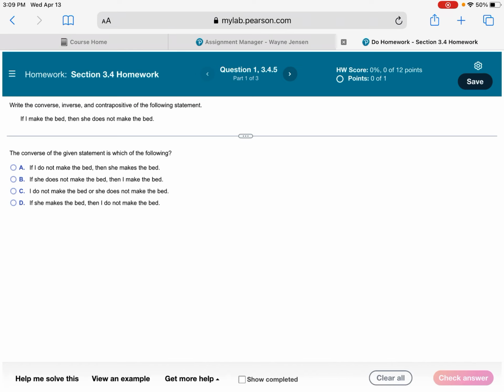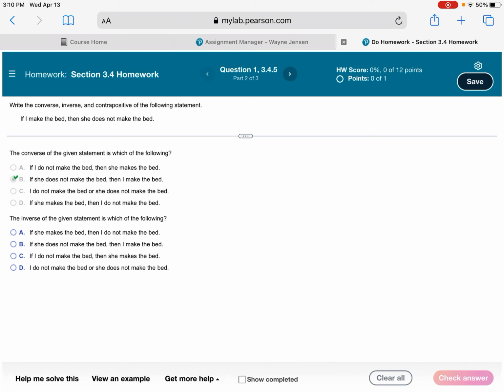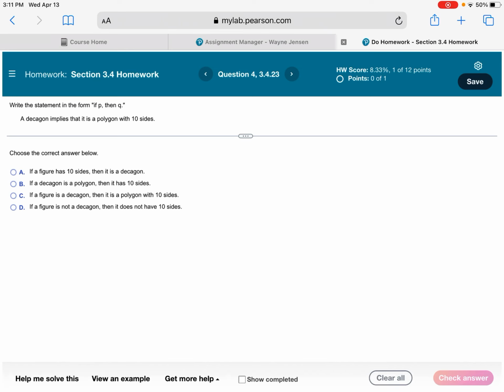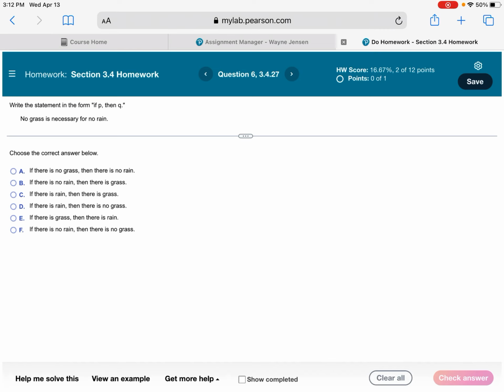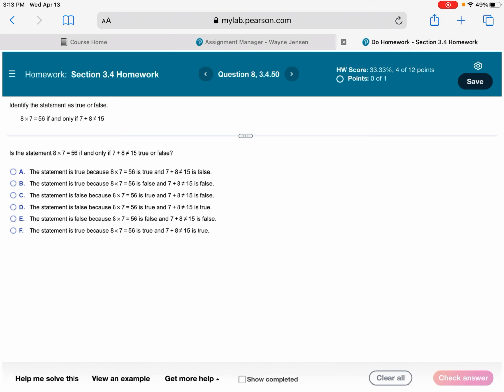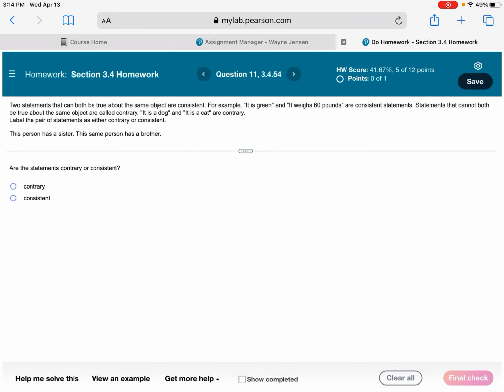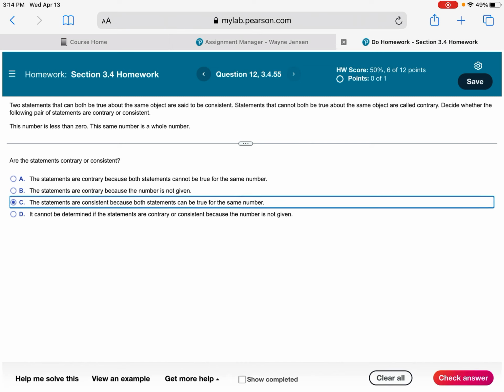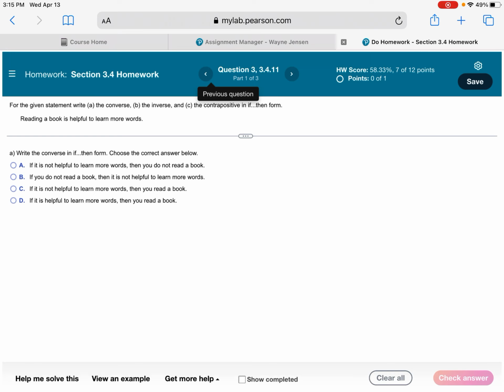Math 300 - Section 3.4 Homework Examples